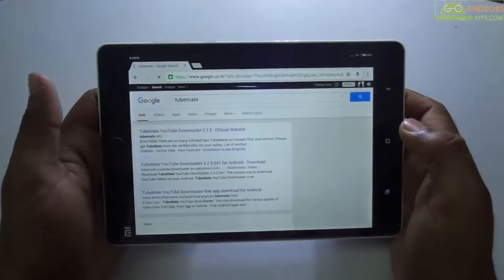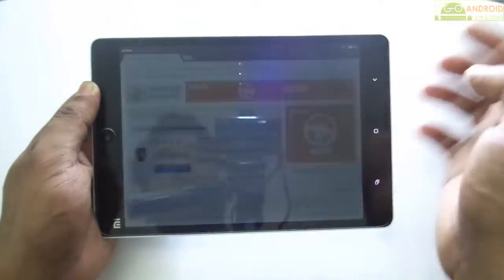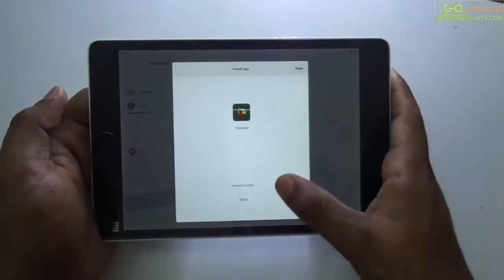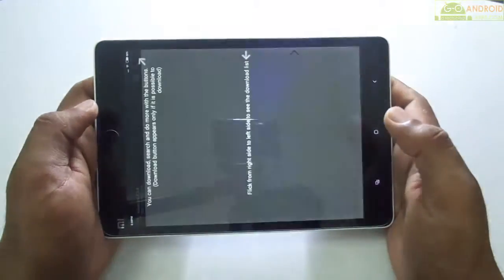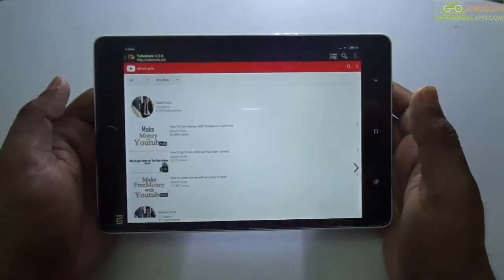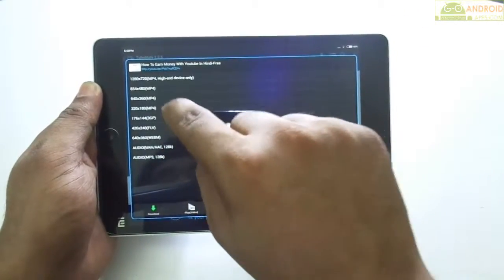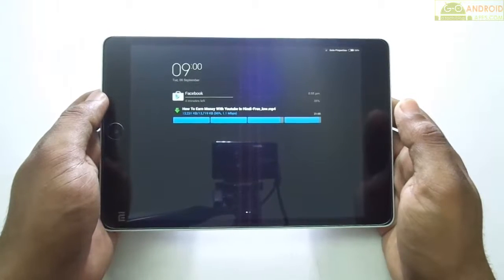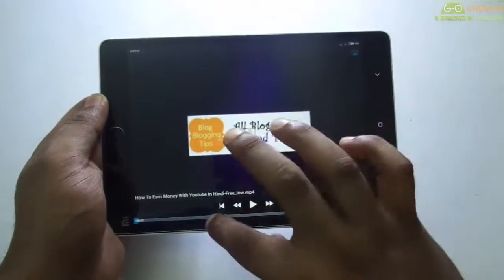How to Download Youtube Videos in Android Mobile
Hi friends if you don't know how to download youtube videos in android mobile or phone. Then don't worry at all, you all are going to learn in this video.

Just follow the below steps:

1) First Download TubeMate app in your mobile and simple install it.

2) After doing all the stuff, open TubeMate app.

3) You just have to look for any video in the search bar of the app and press the green arrow located on the bottom part of the screen.

4) After click on the green arrow you will see the video quality you want to download.

5) Downloaded videos will be stored on your SD card by default, but you can move them around from one location to another, however suits you best.

6) Enjoy.

Thanks for visiting we hope you all enjoyed this video.

how to download you tube video in android mobile
how to download youtube video in android
how to download youtube videos on android smartphone
tubemate youtube video downloader